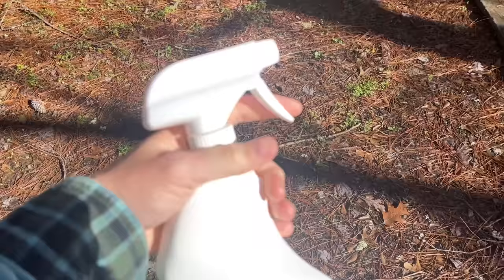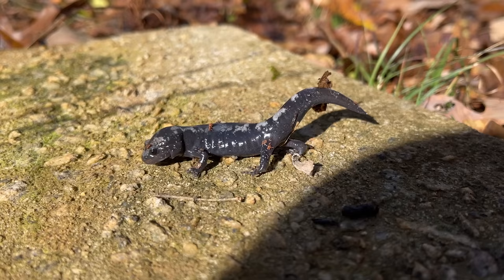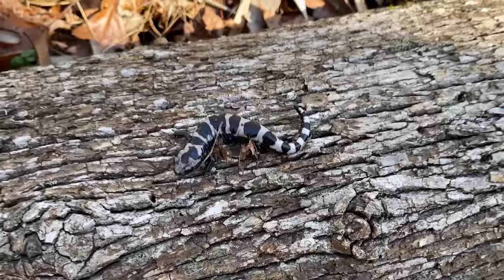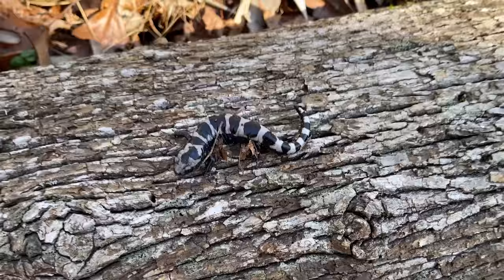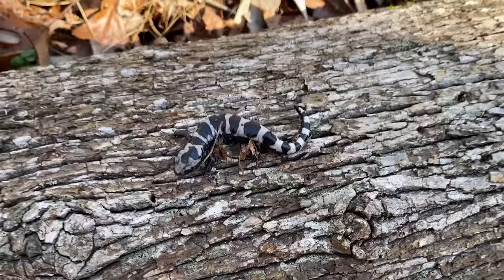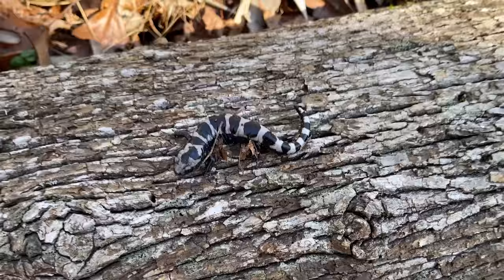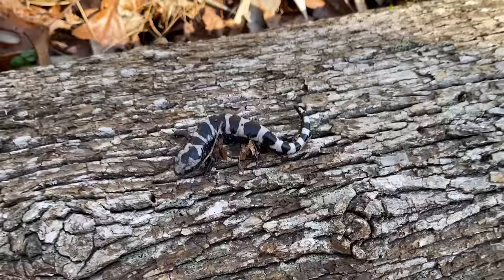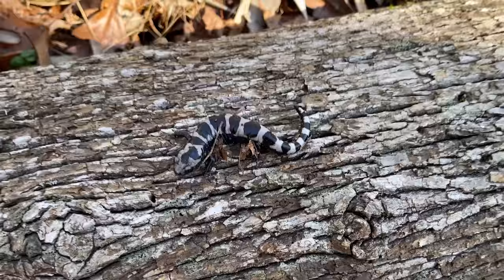20 Herping Tips for Finding Salamanders in the Wild!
A bit of a different episode today, focused mostly on providing some tips on how to look for salamanders safely and sucessfully! Some great salamanders and other wildlife seen along the way!